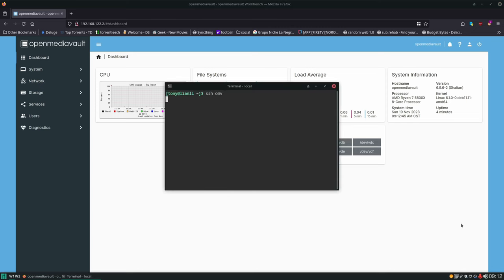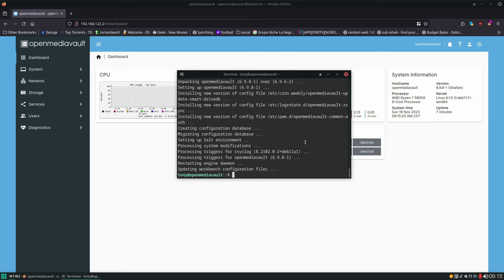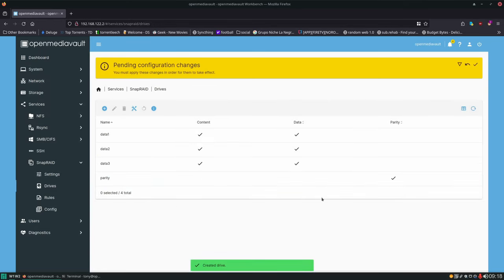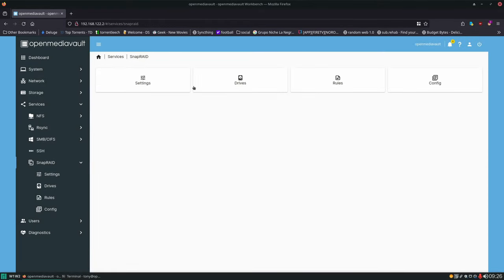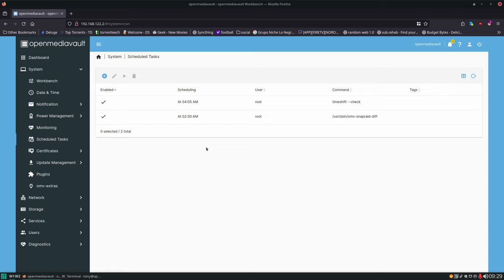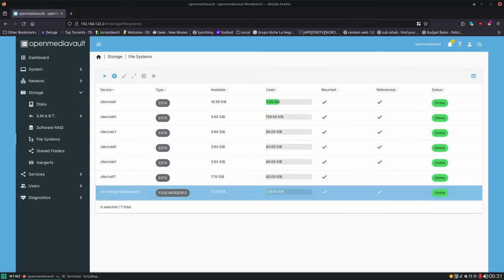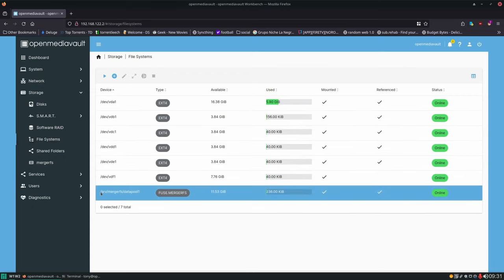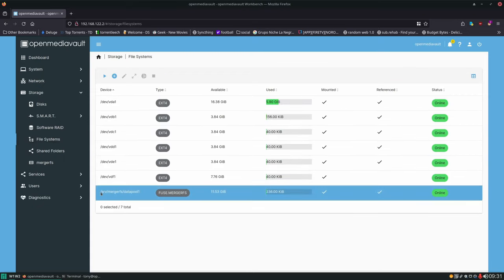Setting up SnapRAID + mergerfs on OpenMediaVault... better than UnRAID for mixed drive sizes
One correction that I need to make for this video for SnapRAID is that after adding the drives and settings you need to click the wrench/screwdriver icon in the UI and Sync one time manually or the script will fail to run properly.

0:00 - Fixing a previous mistake
2:25 - More on timeshift
3:29 - SnapRAID
8:59 - mergerfs
13:30 - More on symlinks
14:35 - Outro